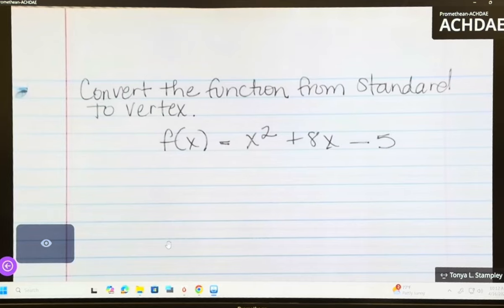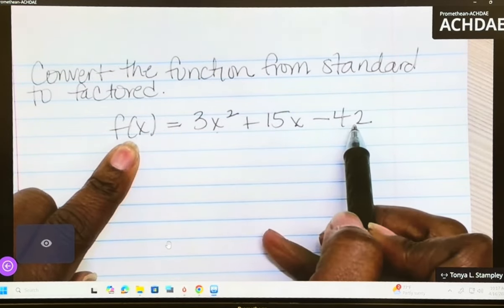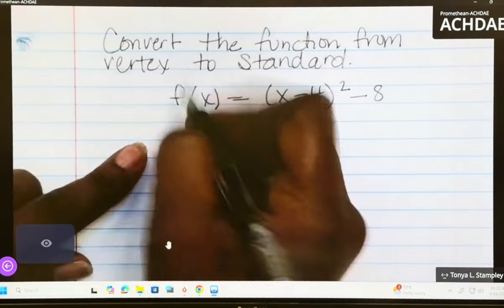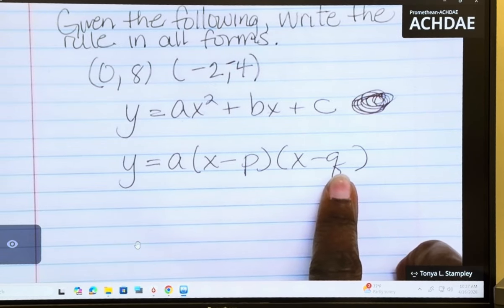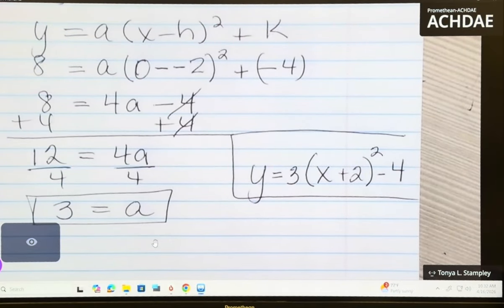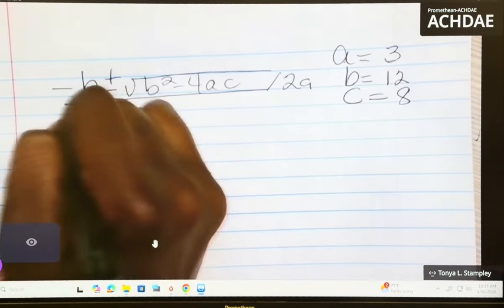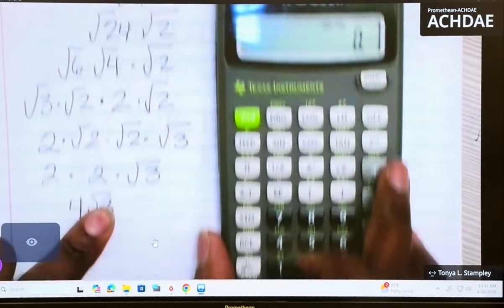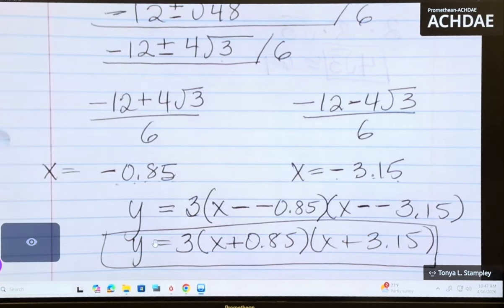Quadratics: Rewriting Rules in Different Forms